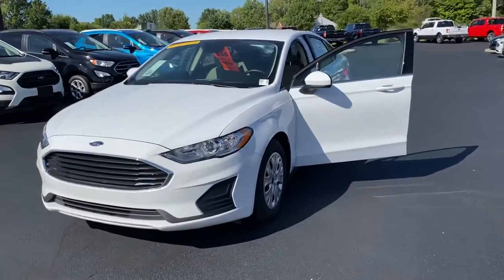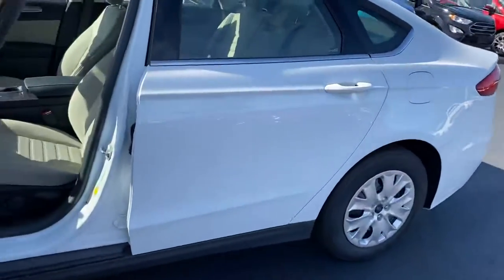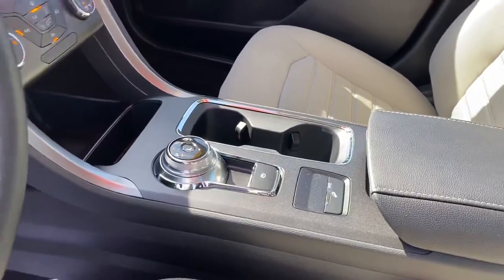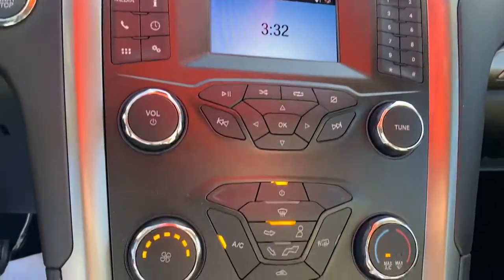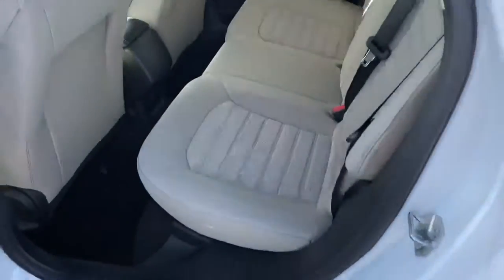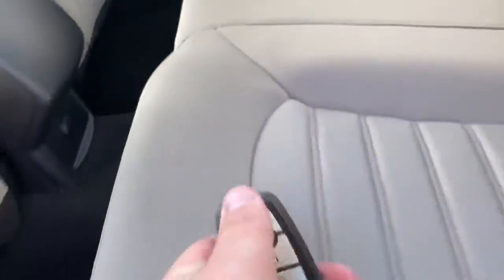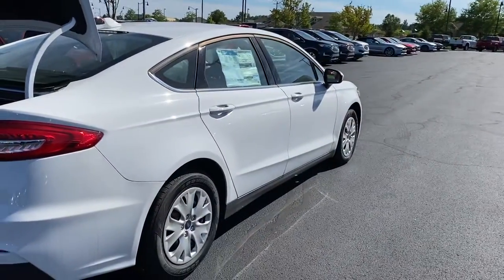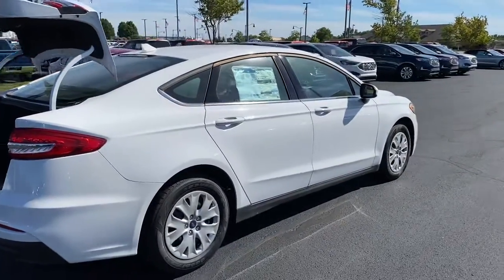2020 Fusion S